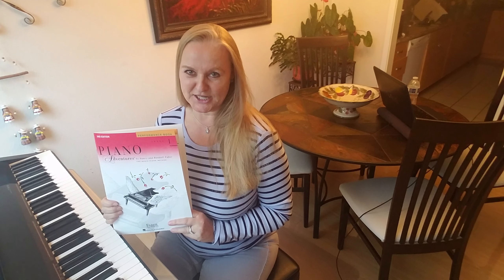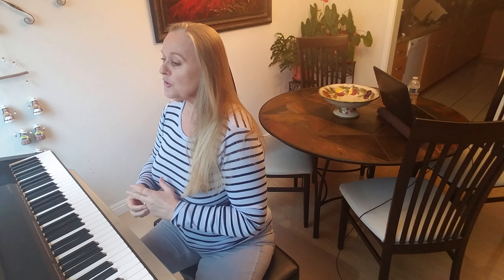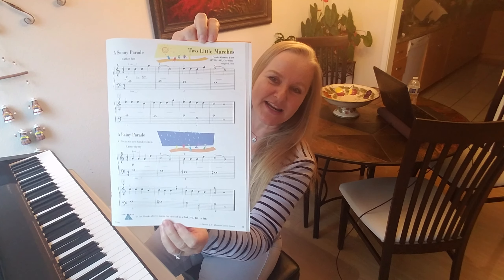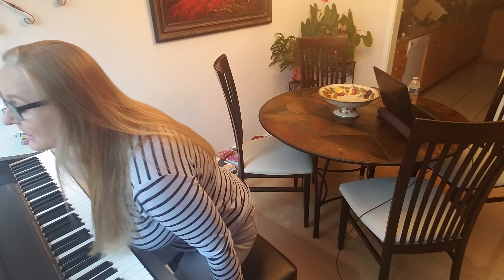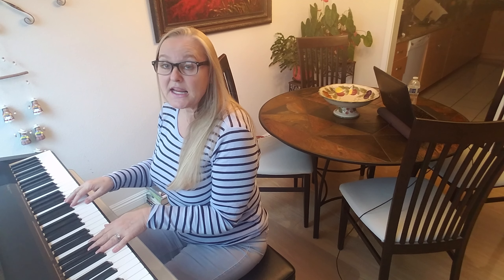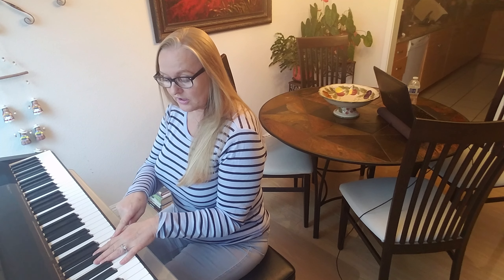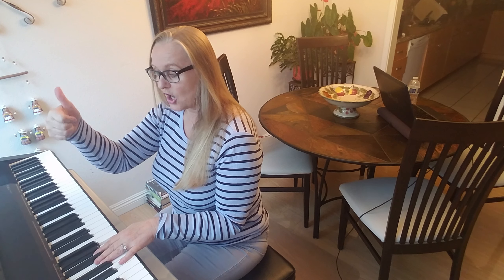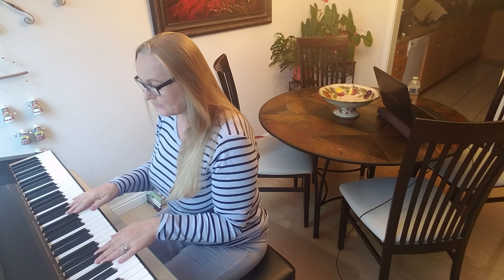PIANO DEMO TUTORIAL Two Little Marches: "A Sunny Parade" and "A Rainy Parade" --Faber Piano Level 1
Teacher Elisabeth shows you how to play  Two Little Marches: "A Sunny Parade" and "A Rainy Parade" --  Lesson Book Piano Adventures Level 1 by Faber. I show you where to place your hands on "A Sunny Parade" at 0:40, and that song itself starts at 1:57. In "The Rainy Parade" the hand position is shown at 2:09 and the song itself starts at 2:33.  Find music theory pointers throughout this video. Have fun!😊